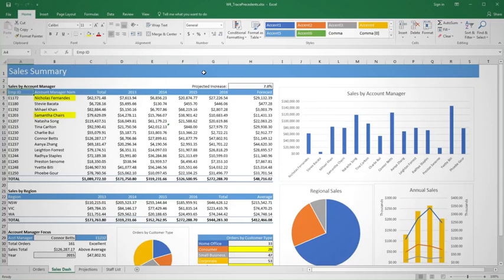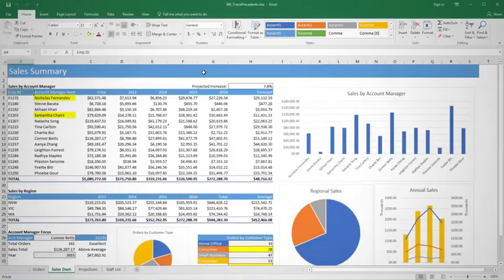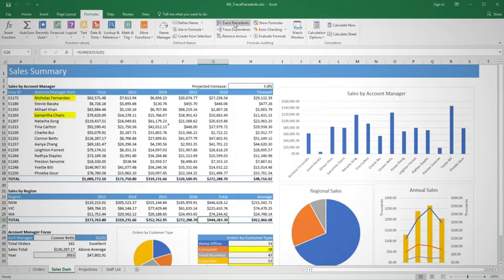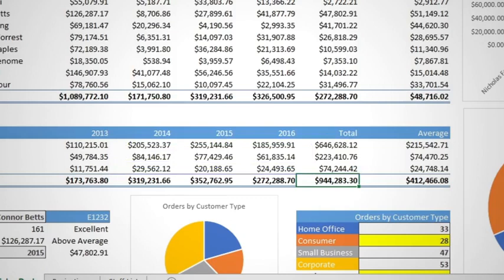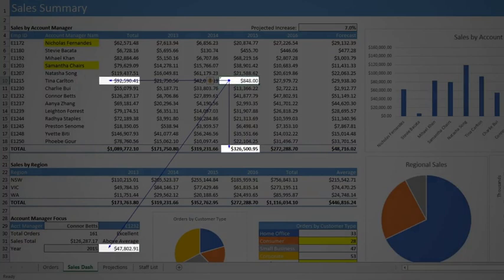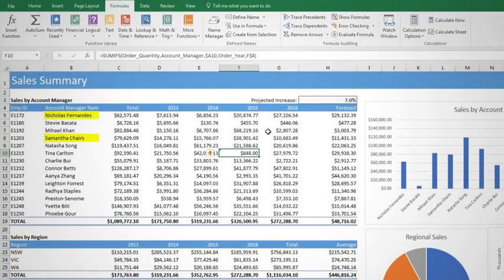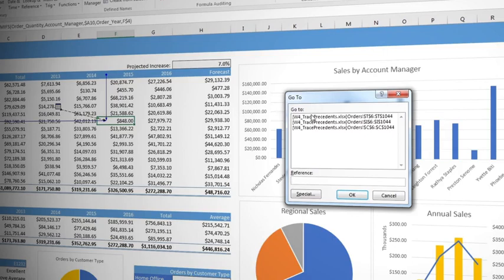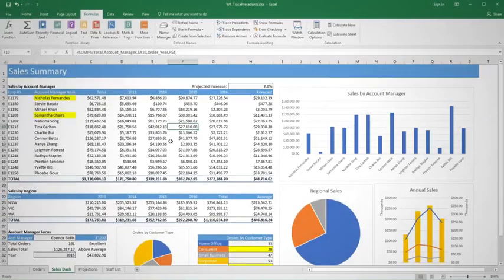Practice Video Trace Precedents and Dependents